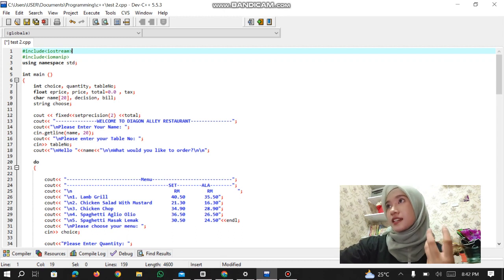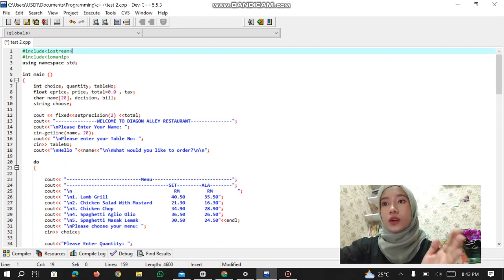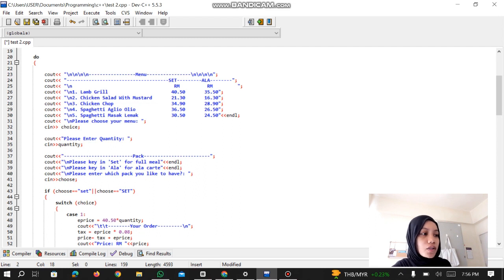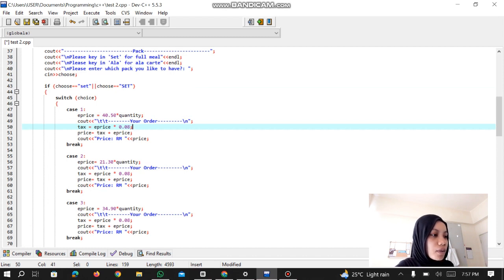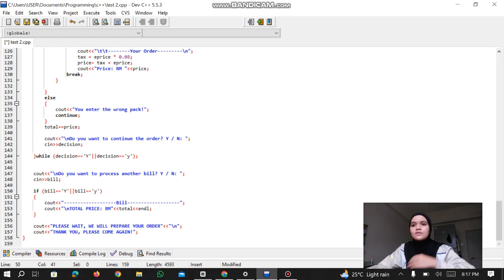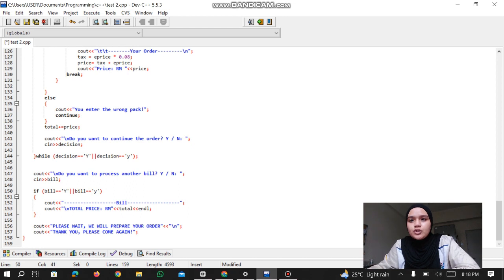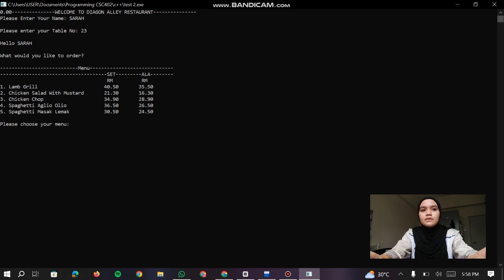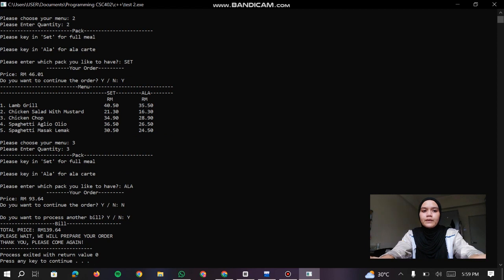CSC402 UITM TAPAH RESTAURANT SYSTEM PROGRAMMING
Assalamualaikum. We are from Diagon Alley group will present our project about Restaurant System.
GROUP MEMBERS:
1. Nurbalqis Atyra Binti Nor Hisham (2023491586)
2. Sarah Syamina Binti Zainuddin (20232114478)
3. Nor Eryka Binti Binti Rozainy (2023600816)

LECTURER'S NAME: TS. DR. NAHDATUL AKMA BINTI AHMAD